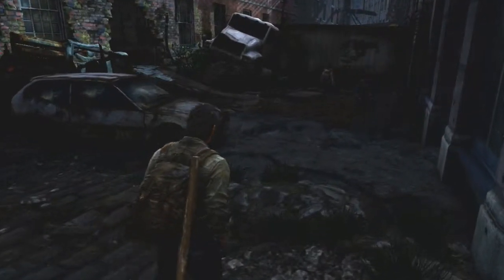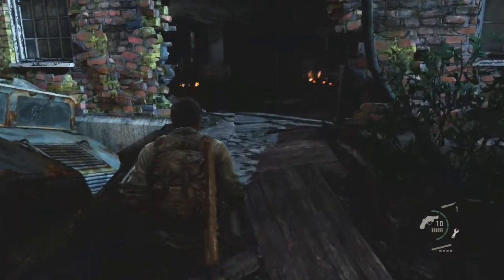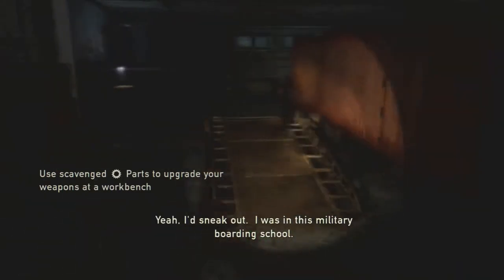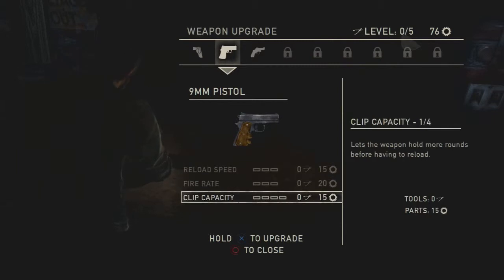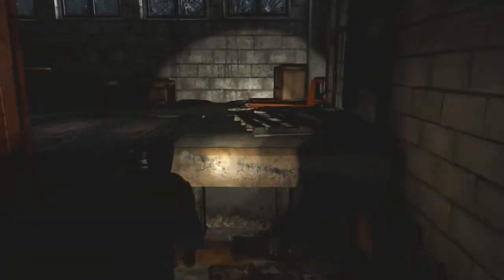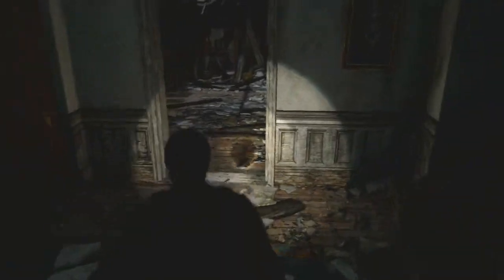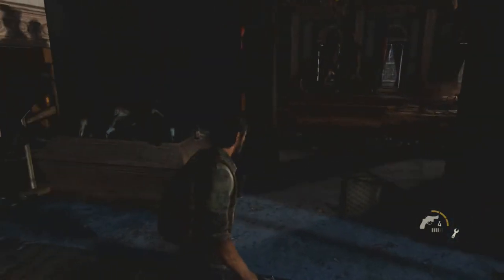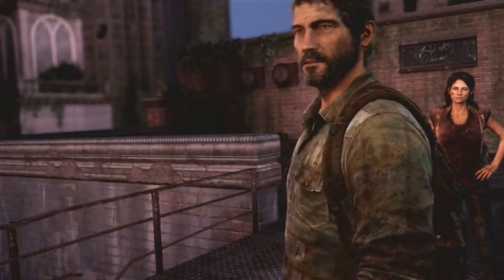The Last of Us Playthrough Part 6 - Museum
Hey guys! Please enjoy my playthrough / walkthrough / let's play of The Last of Us for PS3!